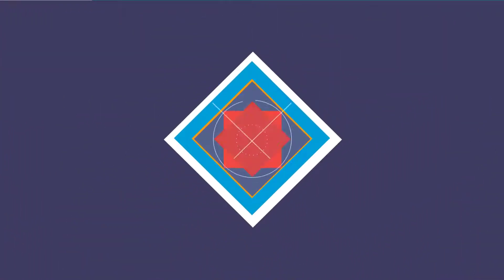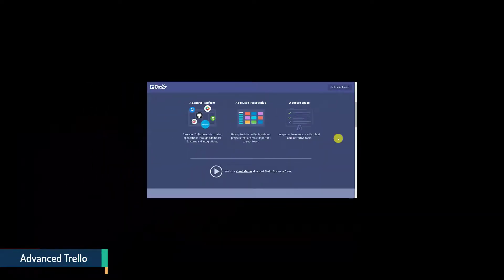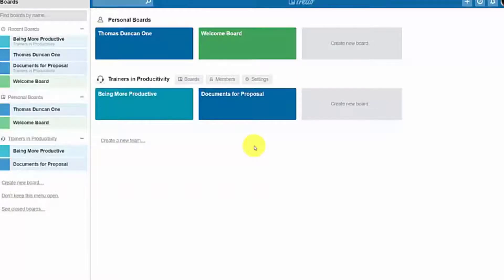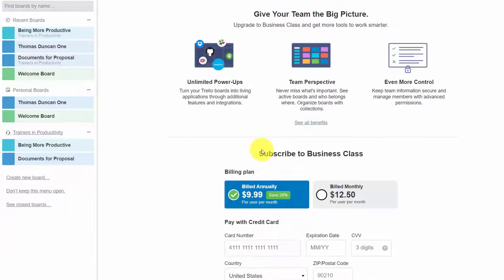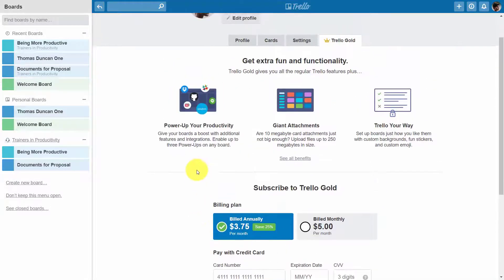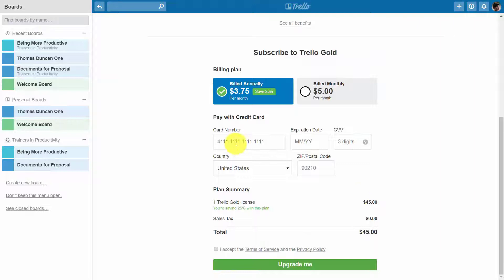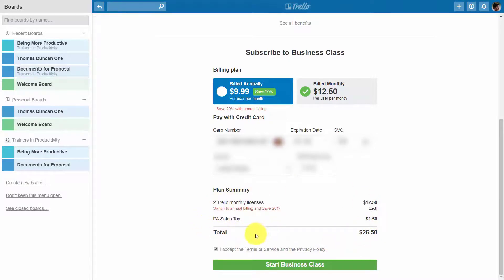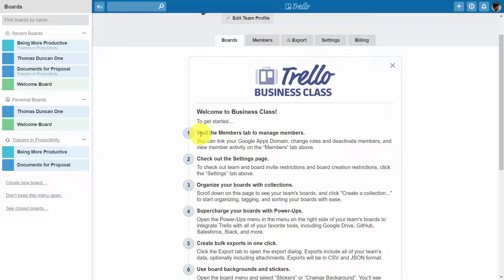Team Building Administration - Trello Advanced Tutorials [1/20]